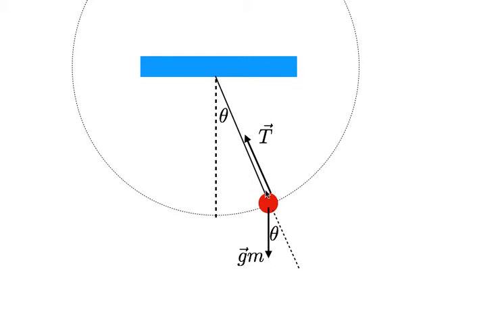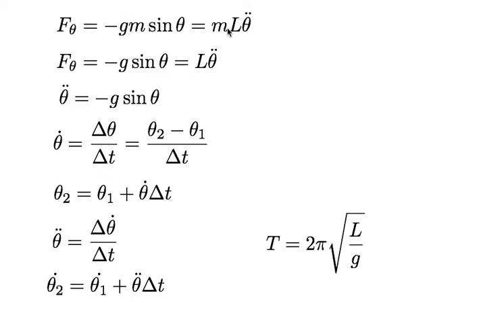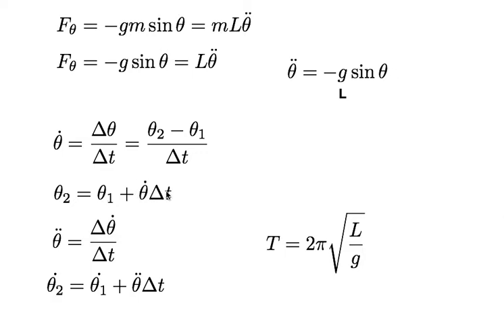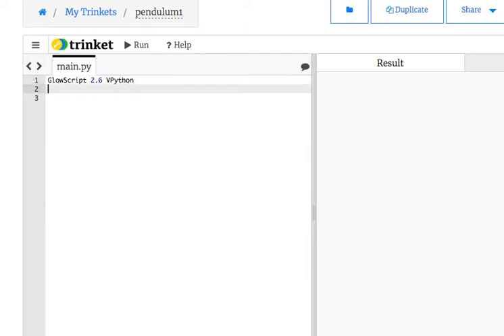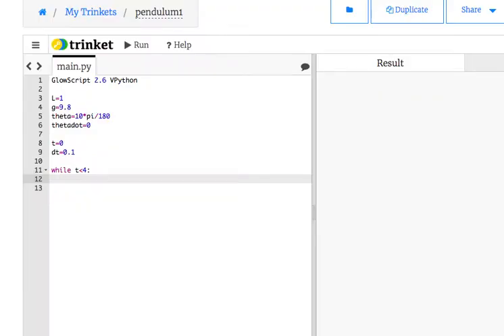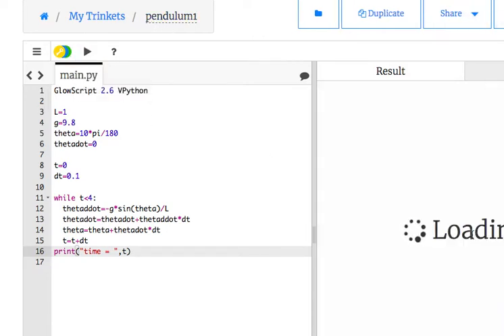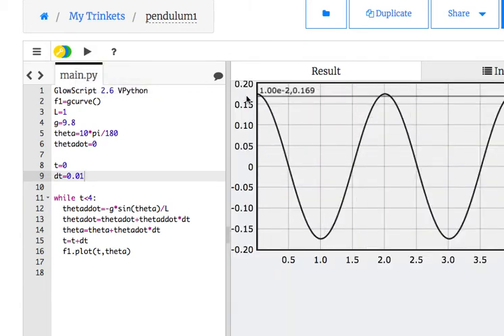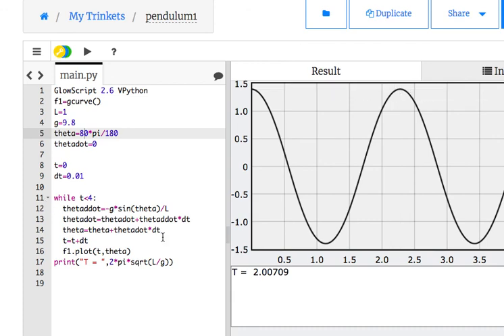Intro to Python and Numerical Calculations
Here is a super quick introduction to numerical calculations modeling the motion of a pendulum.